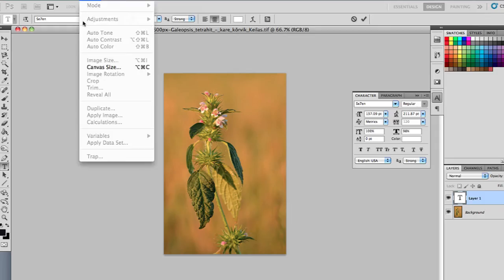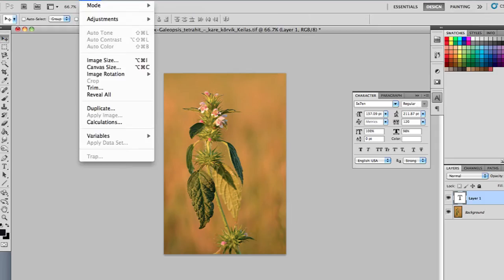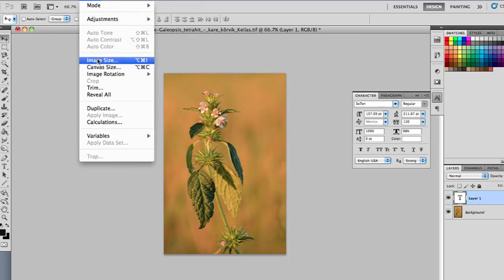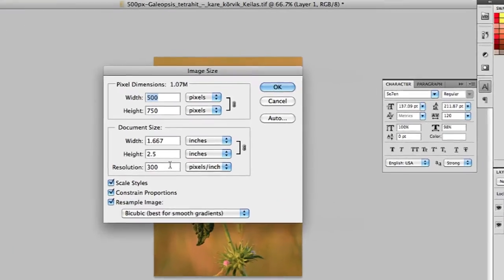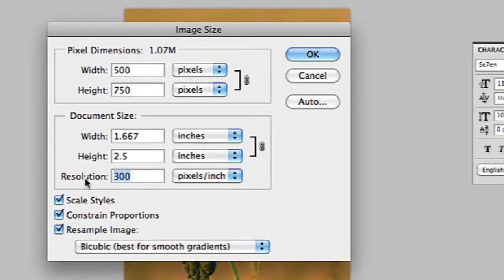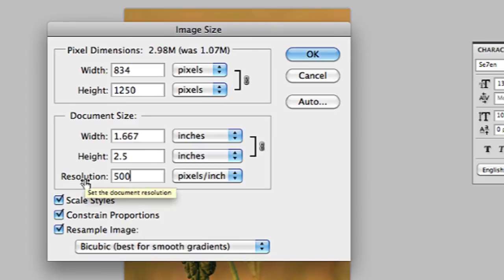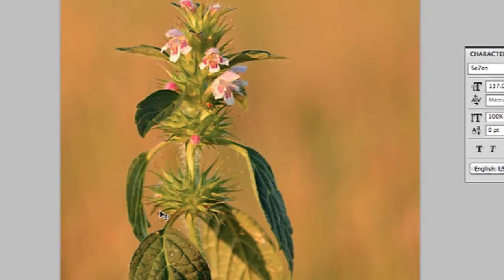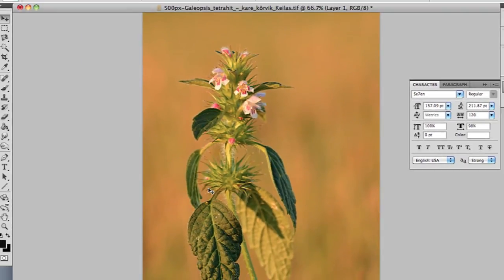How to Increase Resolution in TIFF Files : Sharpen Your Computer Skills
TIFF files are one of the highest resolution image formats available. Find out how to increase resolution of TIFF files with help from a web and graphics specialist in this free video clip.

Series Description: You might be surprised by just what you can do with a computer as long as you have the right software and know how to properly use it. Sharpen your computer skills with help from a web and graphics specialist in this free video series.